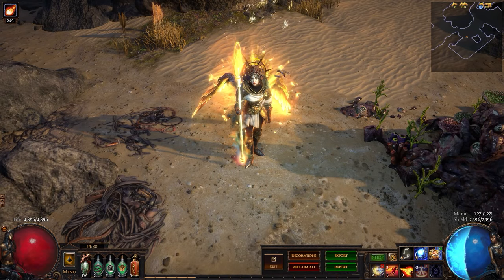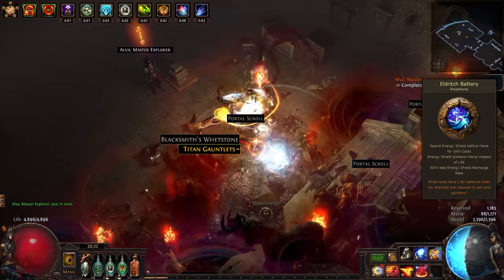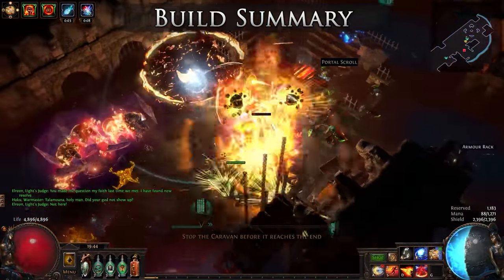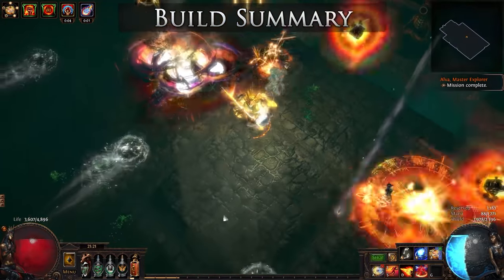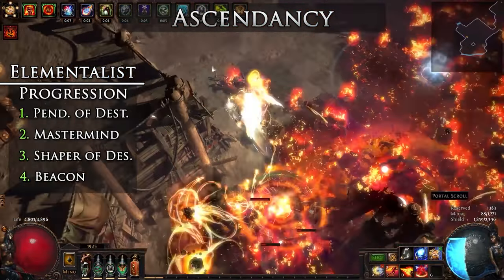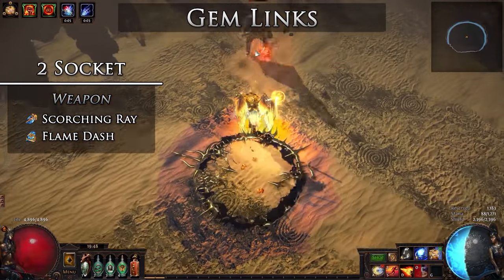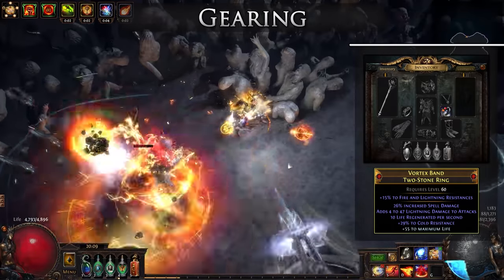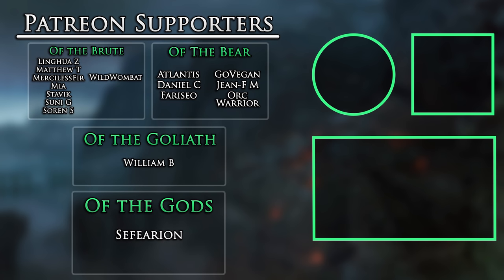Path of Exile [3.5]: The Armageddon Elementalist - Build Guide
Another Hot Molten Balls build, but this time its the new Armageddon Brand skill! Brands are like psuedo totems that count as you spells and cant die, making for excellent damage, sustain and bossing abilities. Along with Eldritch Battery and the Devouring Diadem, everything up through Uber Elder is a piece of cake!

Introduction: 00:22
Build Summary: 04:26
Ascendancy: 09:06
Passive Tree: 10:24
Gem Links: 11:21
Gearing: 12:34
- Gear: 12:52
- Flasks: 15:12
- Jewels: 15:58
Conclusion: 16:35

Character Showcased:
‘EEsTinyBrandSpot’